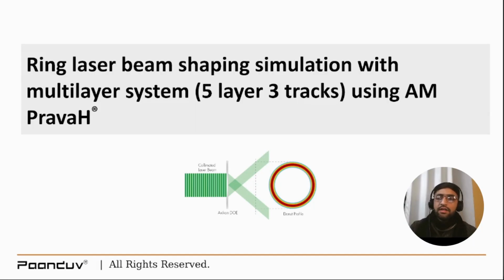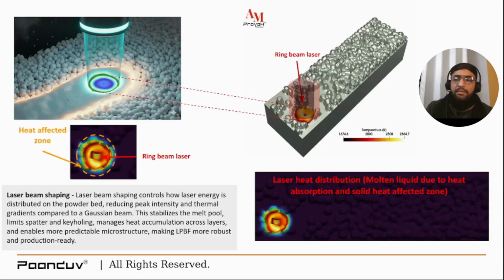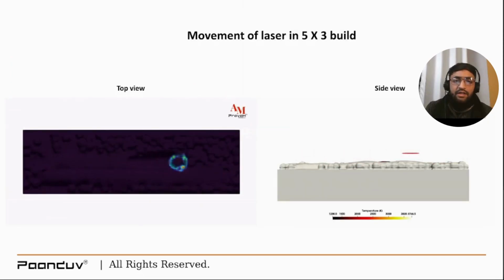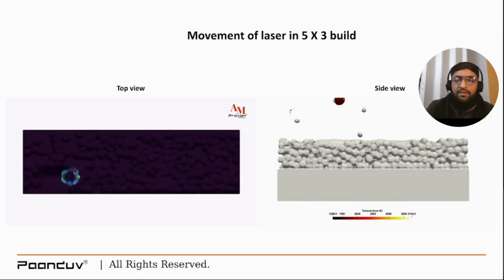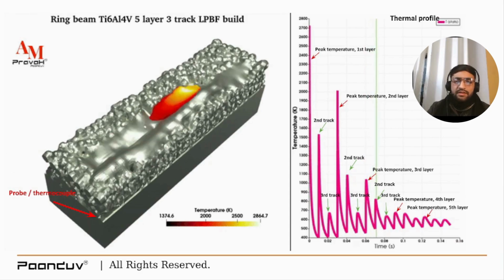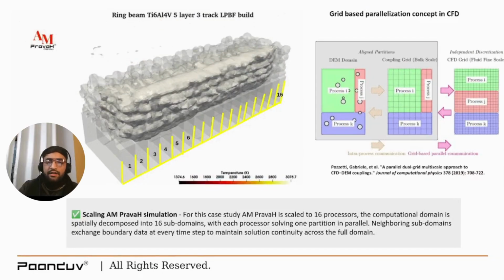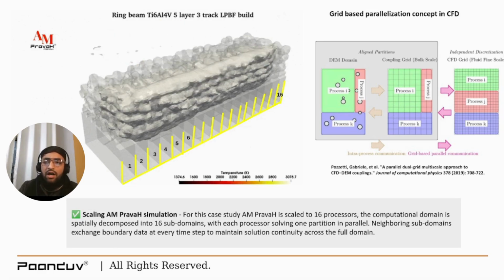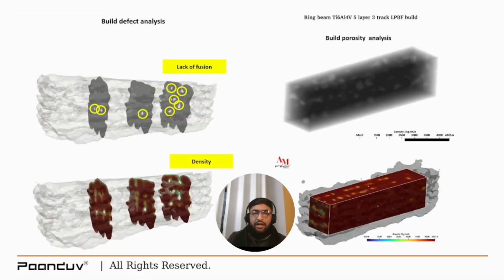Laser beam shaping is redefining how we control melt pool dynamics in LPBF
Moving beyond Gaussian beams and simple power–scan speed tuning, spatial energy redistribution is enabling more stable melt pools, reduced peak temperatures, and improved defect control.

With AM PravaH®, we simulate and evaluate custom beam profiles—top-hat, ring, multi-spot, and dynamic shapes—to understand their influence on Marangoni flow, keyhole stability, porosity, and residual stress.

This marks a shift from parameter optimization to energy distribution engineering—a critical step as LPBF systems scale toward higher power and productivity.